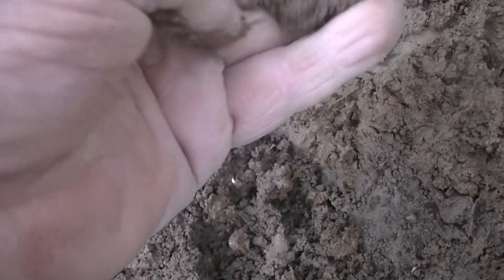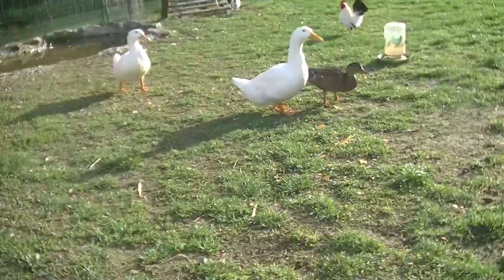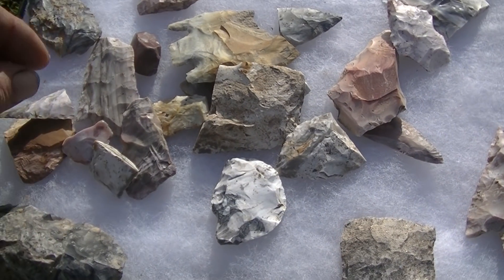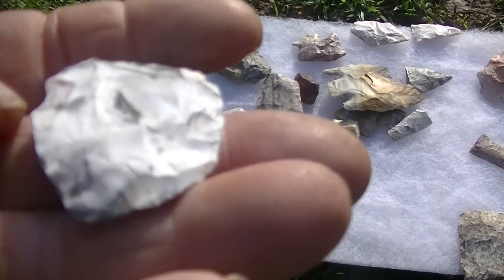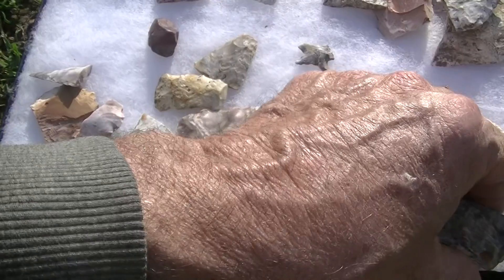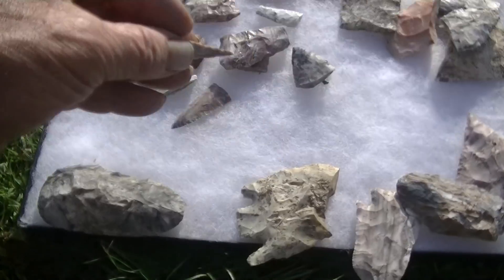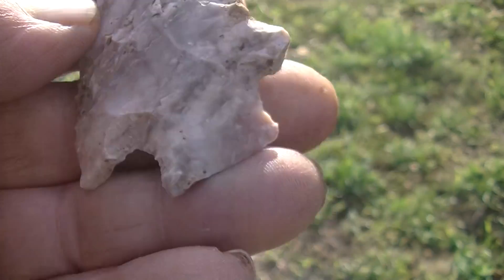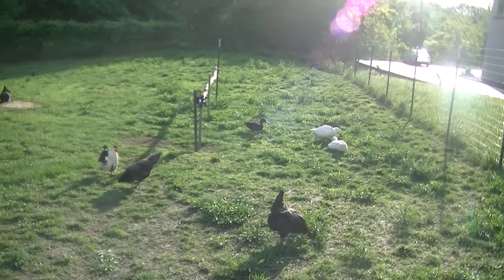2 site day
ive heard rumor that sometimes when you talk to Broosky you cant get a word in edgewise, well I think he has met his match with pretty girl the silverlaced yokohoma. :) :)